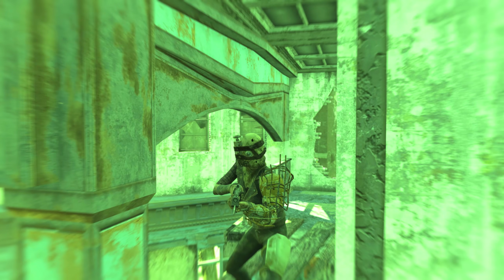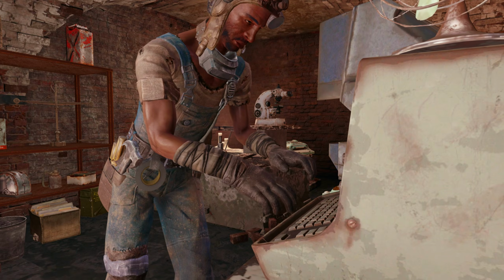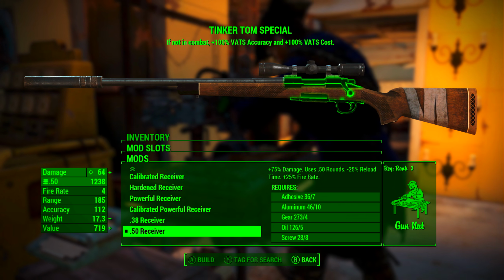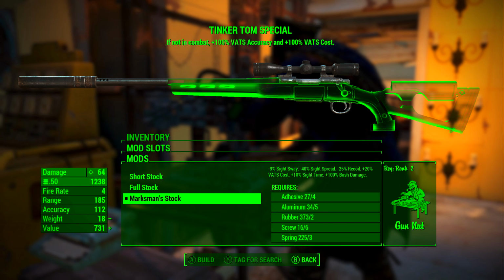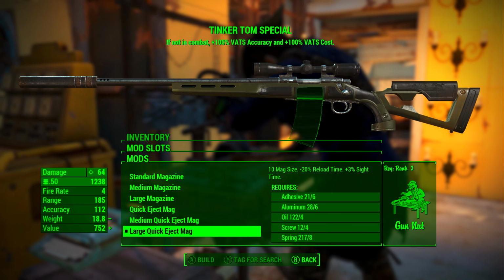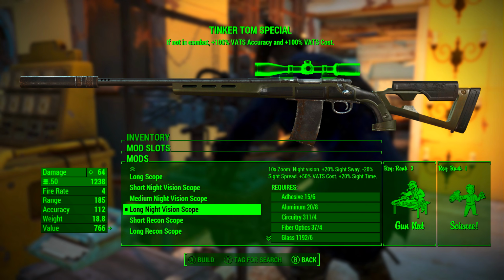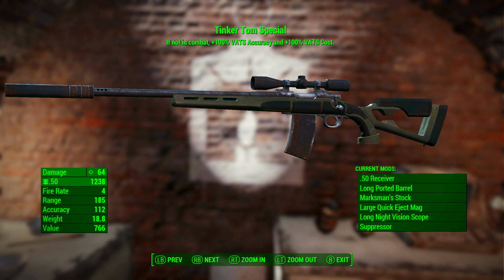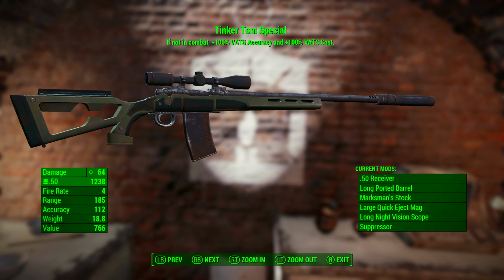Fallout 4 - Tinker Tom Special - Unique Weapon Guide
Welcome Ladies and Gentlemen!

This video is a walk through guide, in which I show you how to acquire " Tinker Tom Special ", a unique hunting rifle. And yes, it is " Tinker Tom Special " and not " Tinker Tom's Special ".

Timestamps:
00:00 - Intro
00:22 - The Railroad
01:06 - Adding Mods
02:41 - Stats Overview
03:11 - How It Plays
05:40 - In Action
07:09 - Outro

Original Upload - Aug 18, 2016